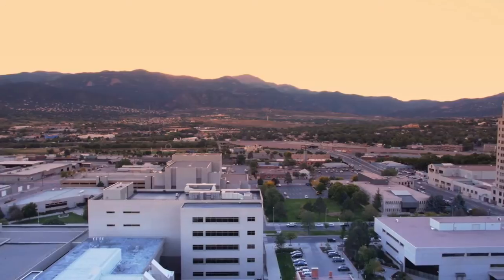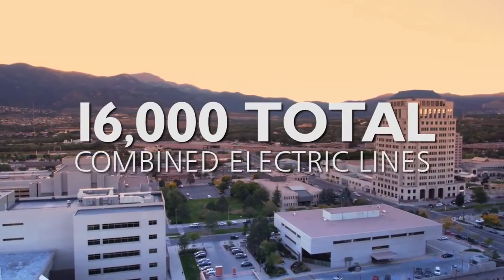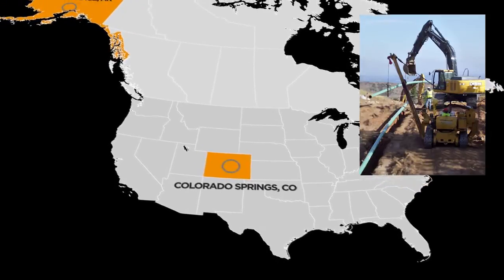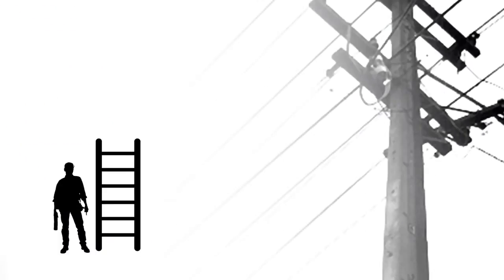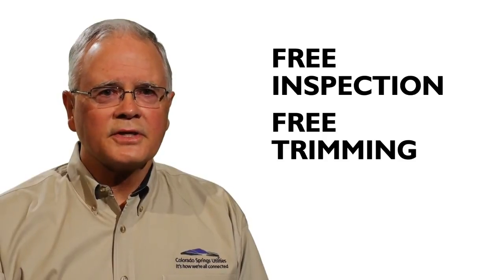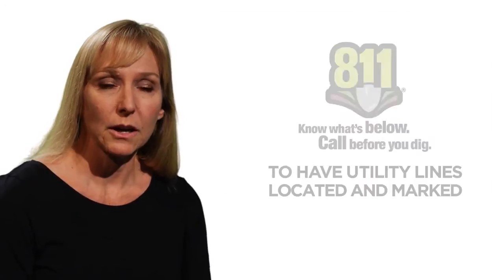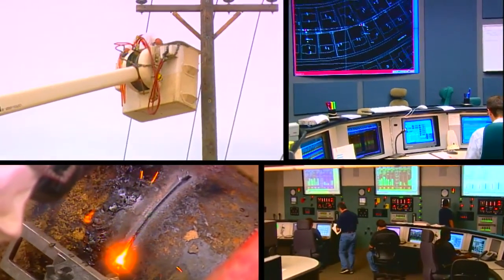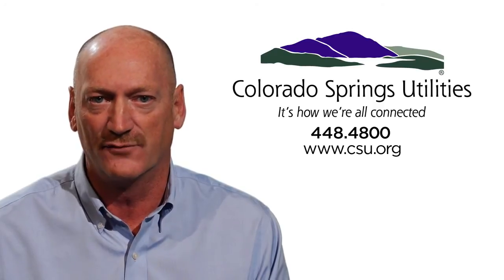Electric safety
Our electric infrastructure is so expansive, that if you placed it end to end, it would reach from Colorado Springs to Anchorage, Alaska. With that much electric lines above and below the ground, it's important to know how to use your electric services safely.